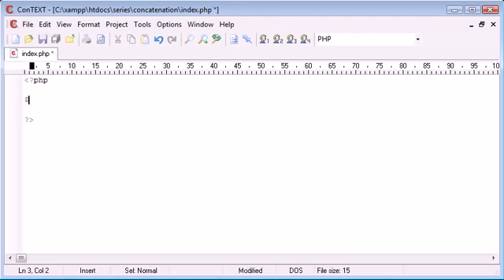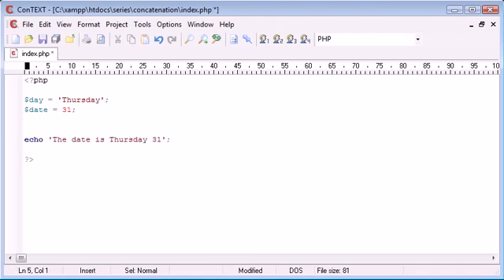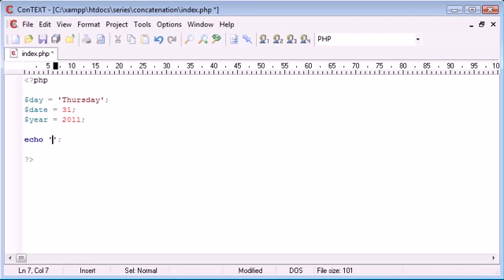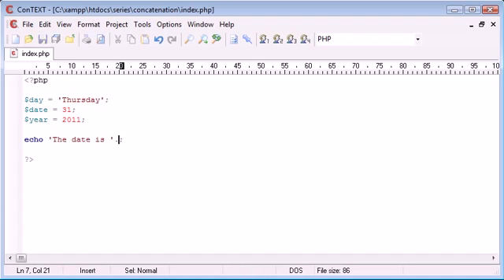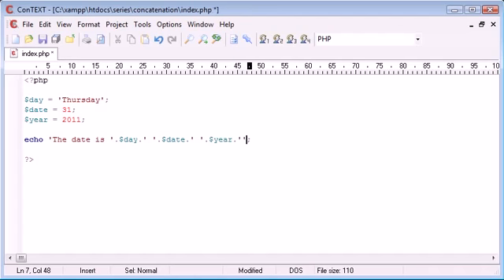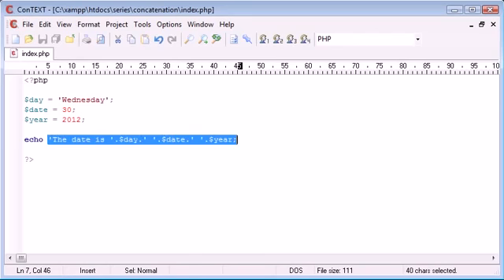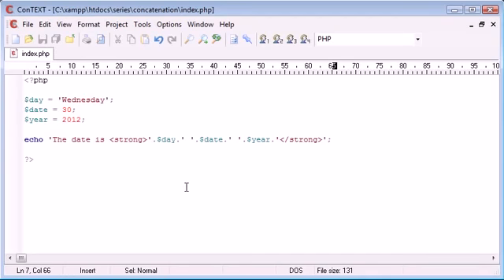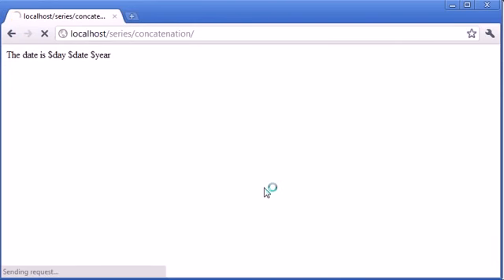17 | Beginner PHP Tutorial 17 | Concatenation | GeekyPHP